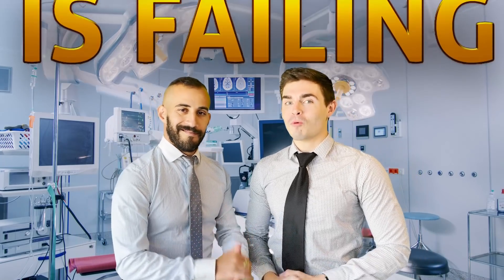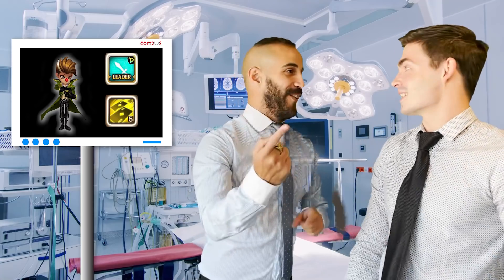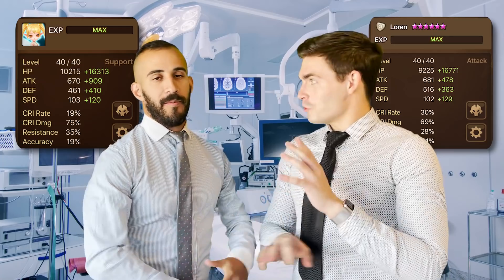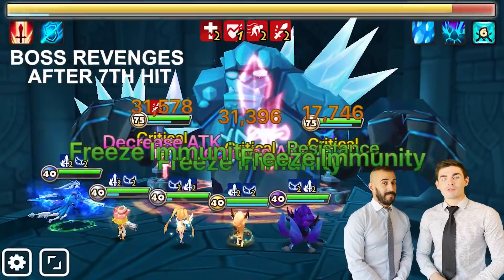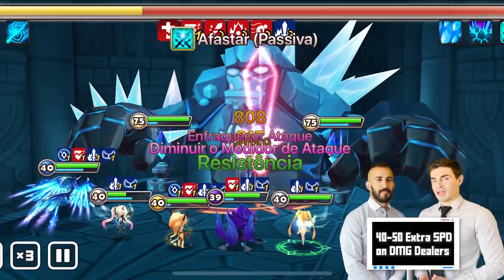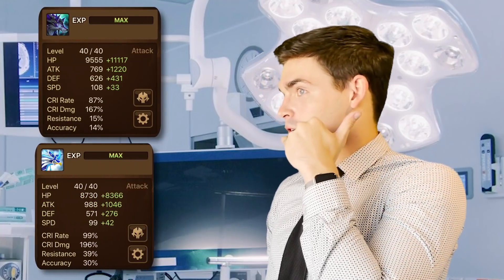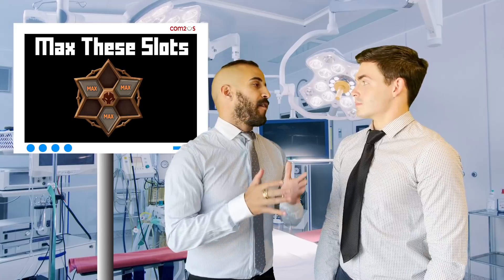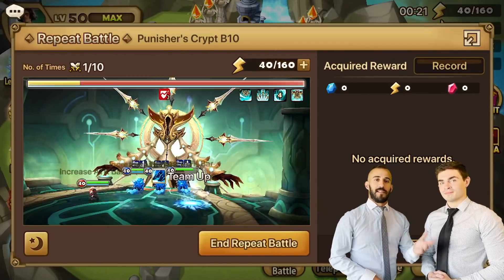Why Your GB12 Team is Failing!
The MDs (Master of Dungeons) Evan and Seppi are back to help you identify common pitfalls with starter GB12 teams.

Features
✩ Strategic Gameplay
✩ Real-time Raid
✩ Real-time PvP
✩ Endless Fun!